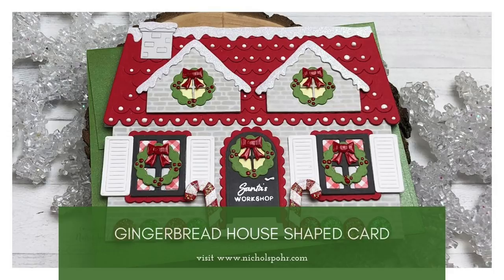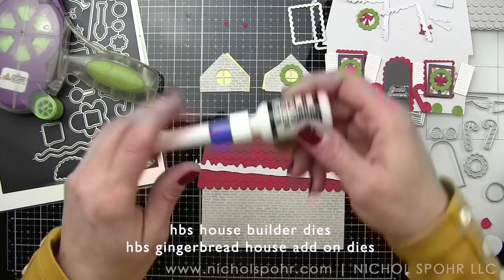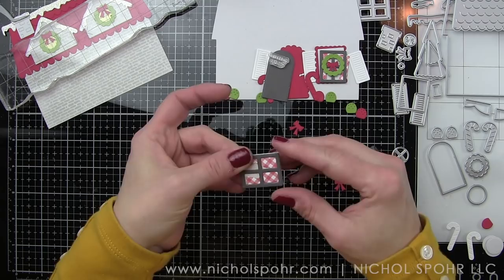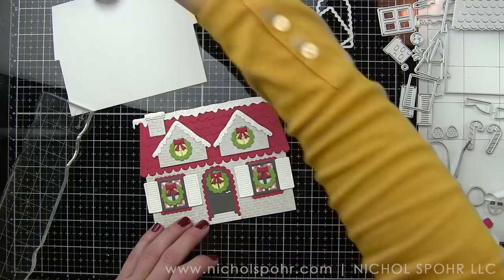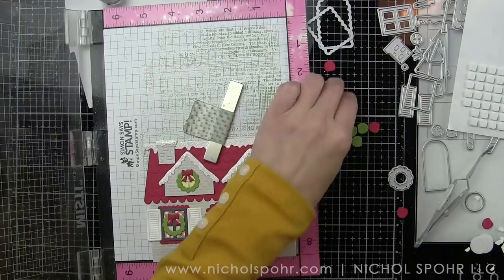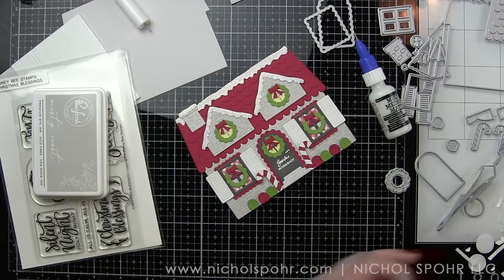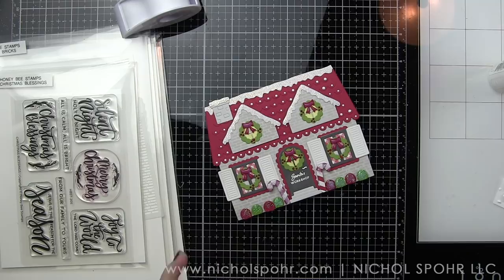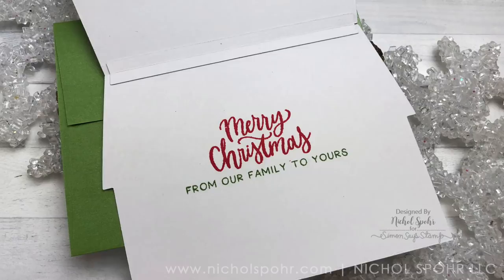Gingerbread House Shaped Card (Honey Bee Stamps)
GINGERBREAD HOUSE SHAPED CARD (HONEY BEE STAMPS): Nichol creates a gingerbread shaped house with Honey Bee Stamps House Builder and Gingerbread House Add On!

• Honey Bee GINGERBREAD HOUSE ADD ON Clear Stamp Set

• Simon Says Stamp Card Stock 100# LEMON CHIFFON Yellow

• Honey Bee HOLIDAY TRADITIONS 6 x 6 Paper Pad

• Scrapbook Adhesives THIN 3D 217 WHITE FOAM Squares Adhesive